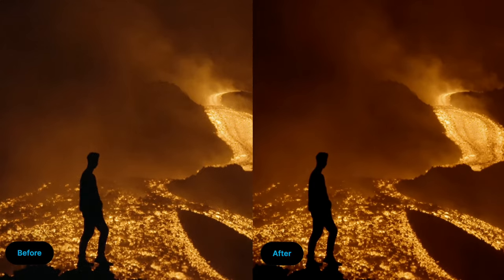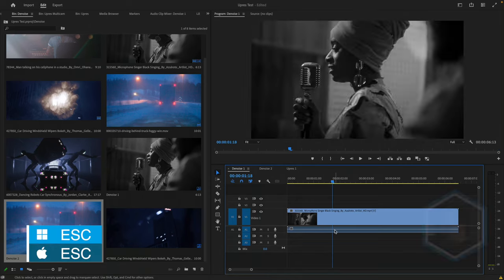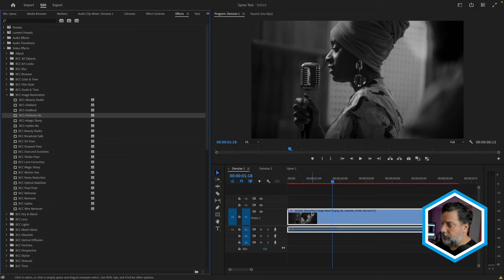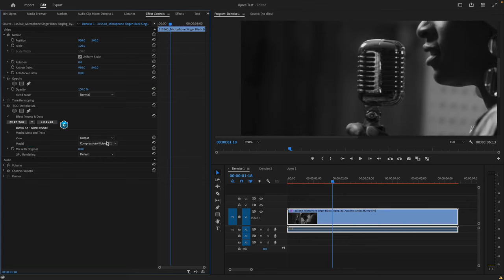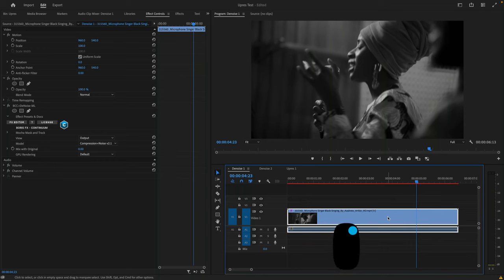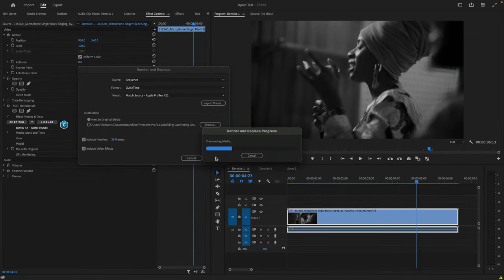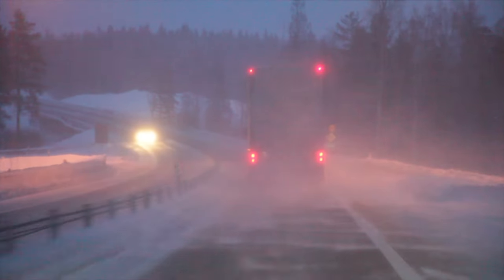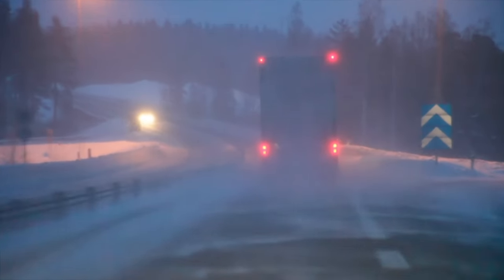Create Pixel Perfect Images With New AI Noise Removal Tool In Boris FX Continuum 2024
New! Continuum 2024 is now available.

Nick Harauz shows you around Continuum’s new AI-driven DeNoise ML image restoration effect. Fix imperfect footage fast and unwanted footage instantly.